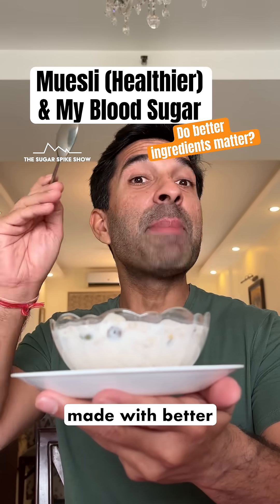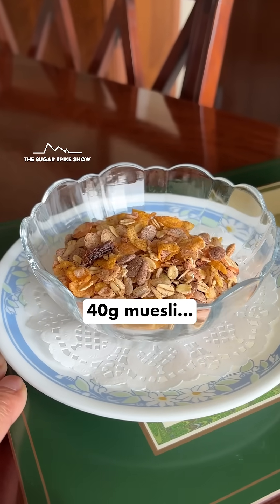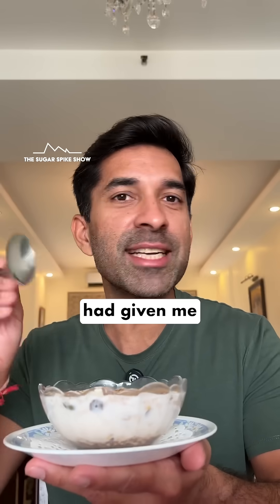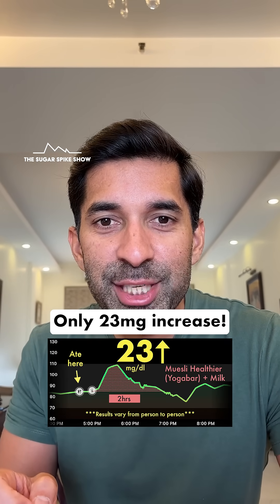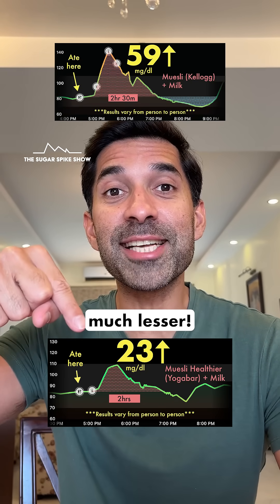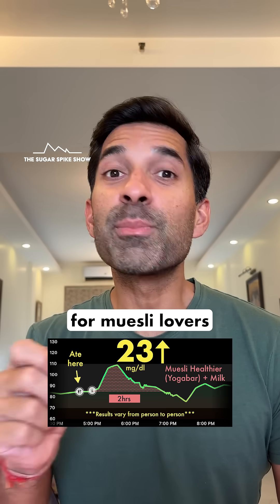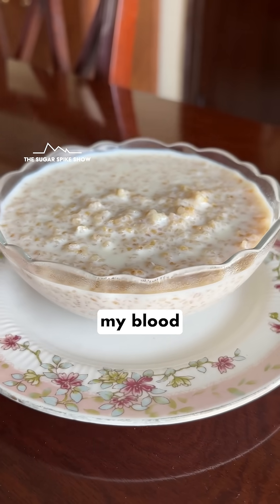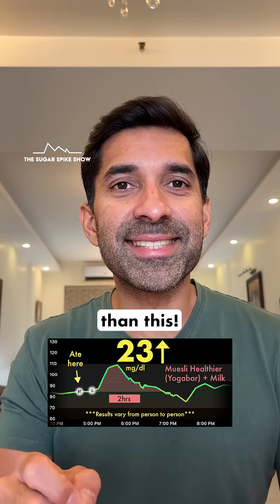EP182: Muesli (Healthier) & My Blood Sugar Levels | Do Better Ingredients Matter?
In this mini series, I’ve chosen 3 food items that spiked my blood sugar the highest in the Children’s Breakfast Series, and i’m comparing them with products with better ingredients. Aim is to see if choosing better ingredients, often associated with a higher cost, actually leads to a notable reduction in the blood sugar spike.
Do Better Ingredients Matter?
Schedule:
- Video #1: Millet Pancakes (Slurrp Farm): +39mg
vs Regular Maida Pancakes: +74mg

- Video #2: Muesli Fruits Nuts & Seeds (Yogabar) - *TODAY*
vs Kelloggs Muesli: +59mg

- Video #3: Healthier Chocolate Spread (Twiddles): LETS SEE
vs Nutella Sandwiches: +48mg & Jam Sandwiches: +64mg
My personal aim:
1. Blood sugar increase after eating = 30mg/dl or lower
2. Max. blood sugar level after eating = 140mg/dl
3. Range = Be within 70-120mg/dl for 90% of the day